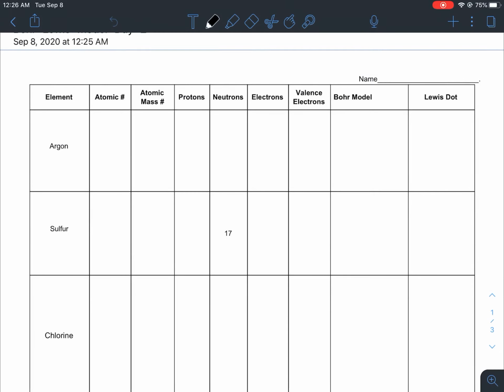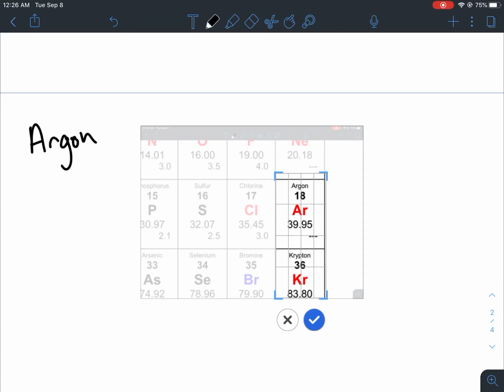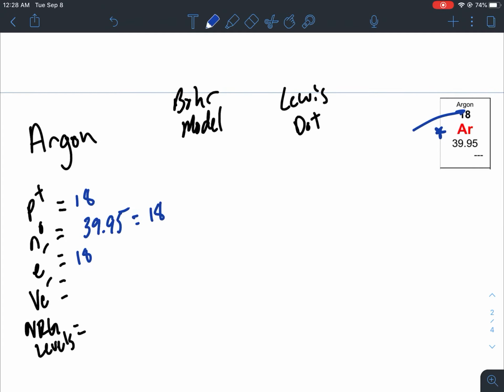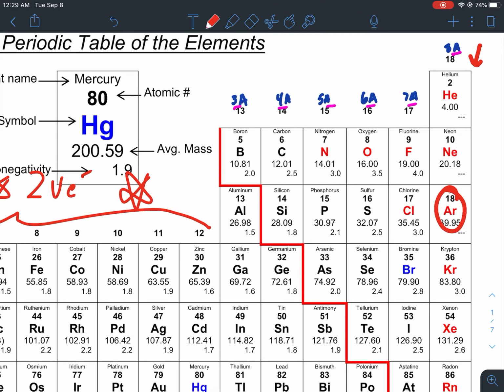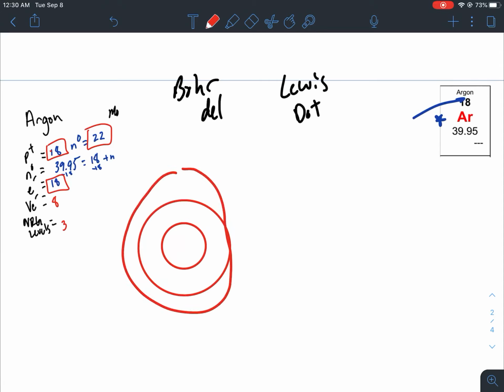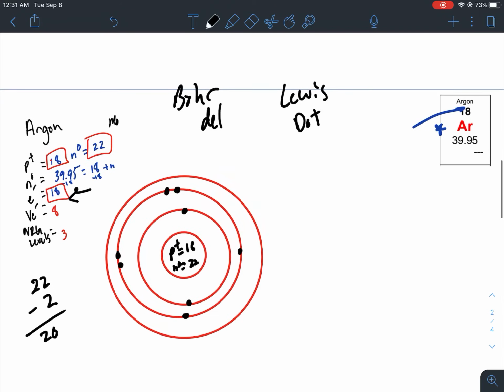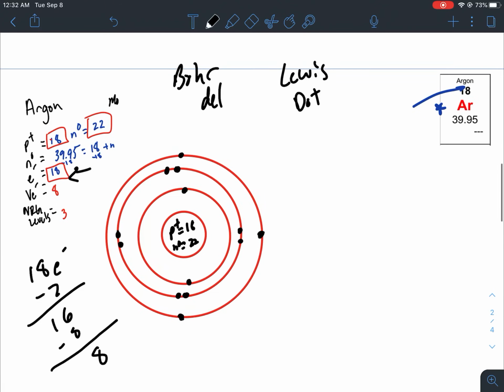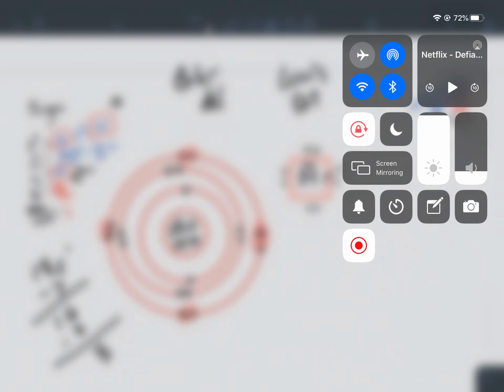Unit 1- assignment 6